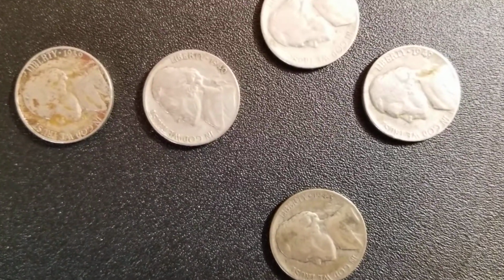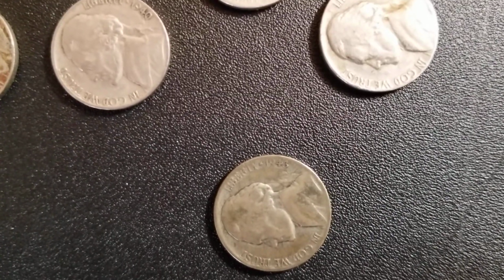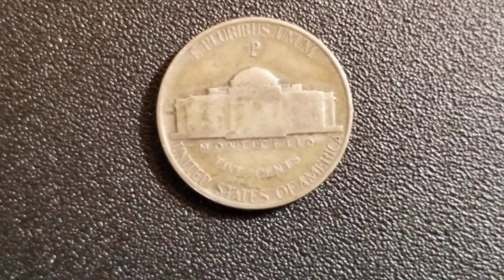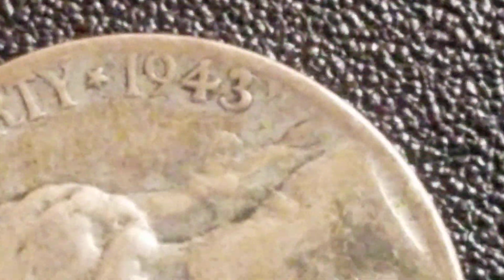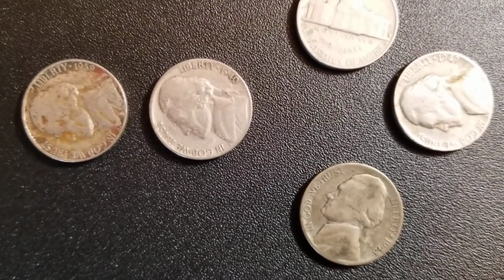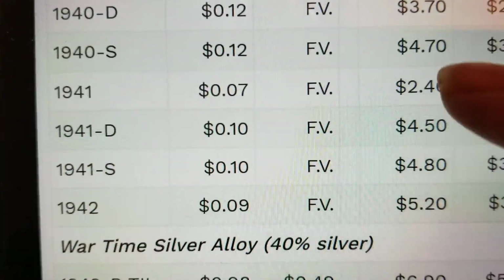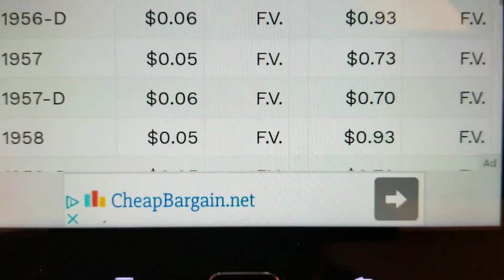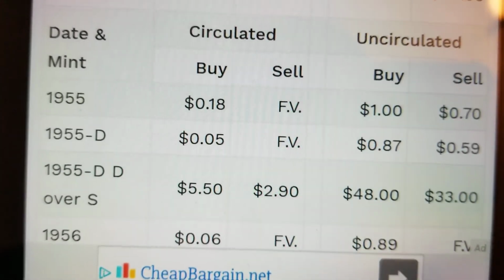Old Nickels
1939,1940,1949(P's) & a 1947 S. Hopefully some1 can explain the nickel thing to me!  Hope yall have a gr8 day, shawn!